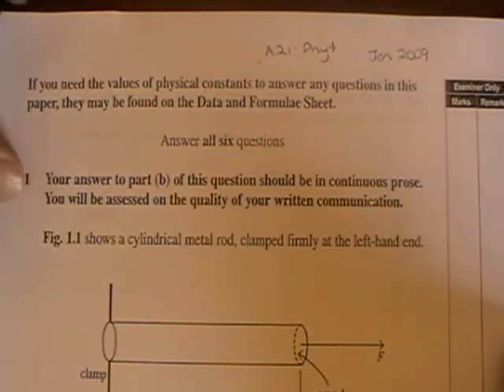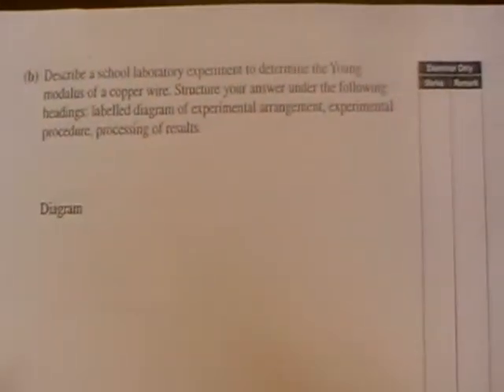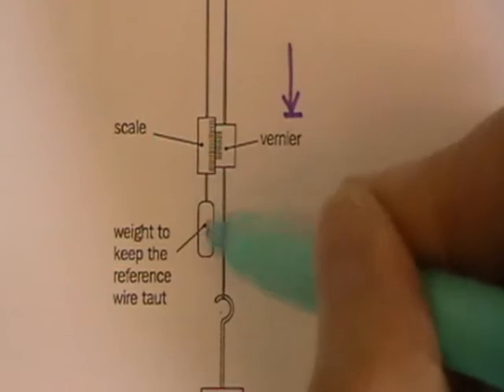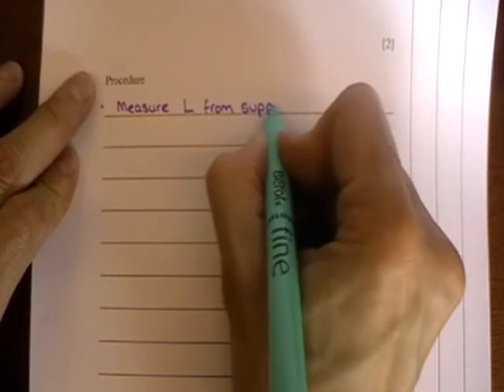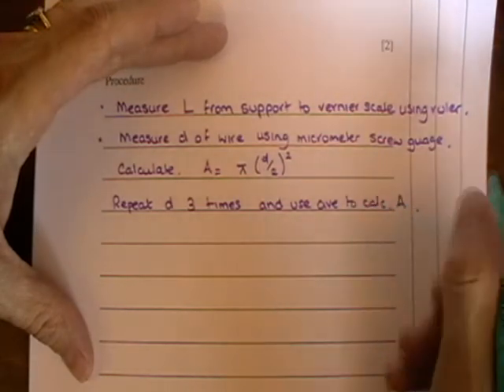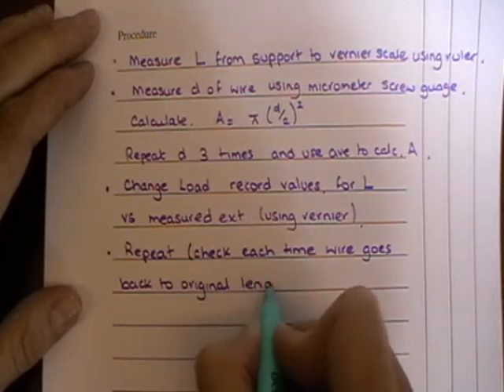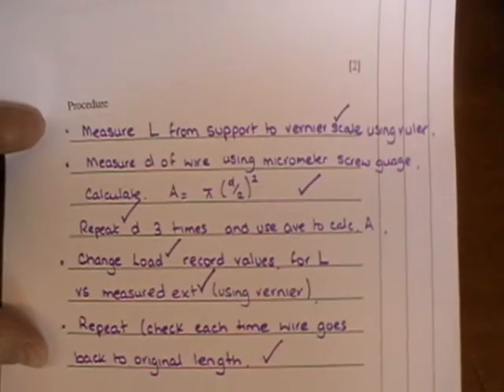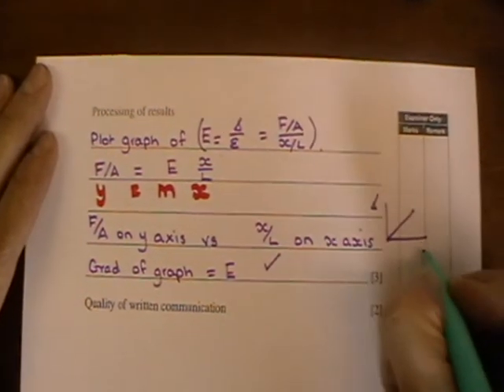ASphysics_AS1Young Modulus_p.p.E_Jan2009_qu1.wmv